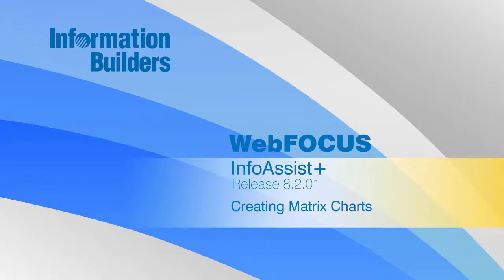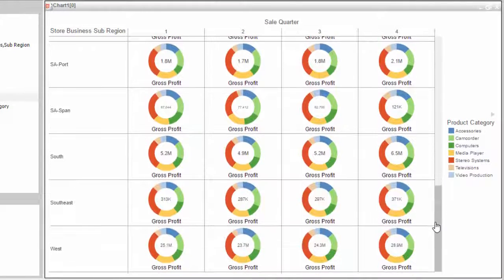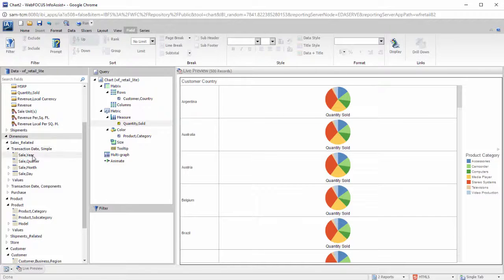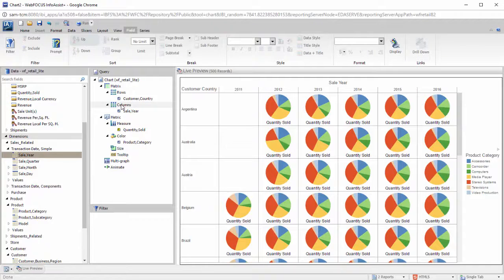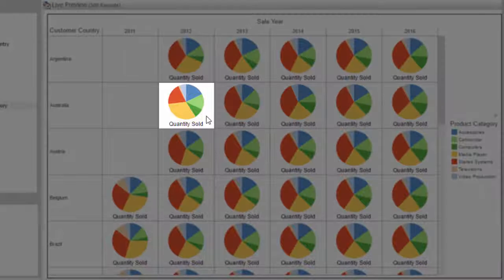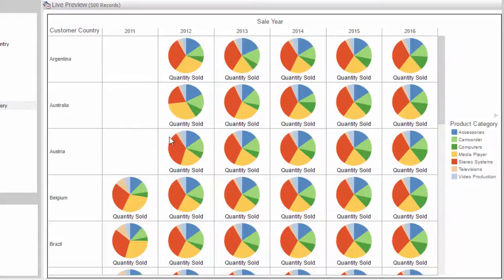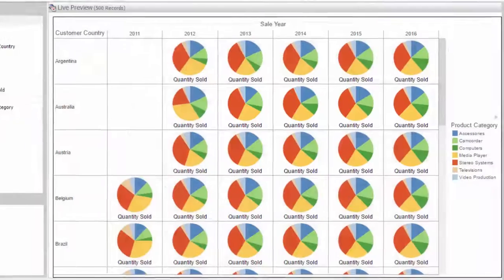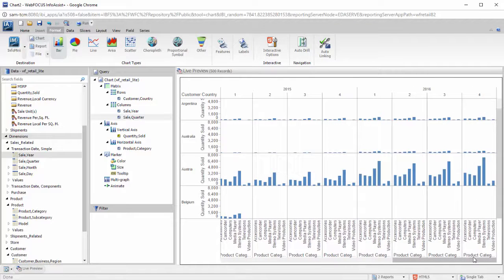I商業智慧BI及企業應用整合EAI工具I WebFOCUS 8 2 01 自助式資料治理平台 – Creating Matrix Charts